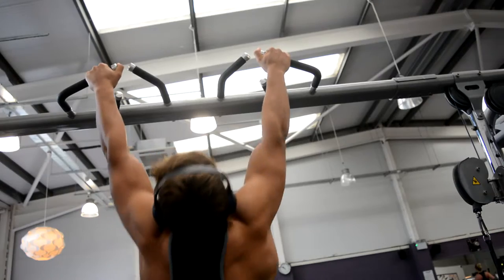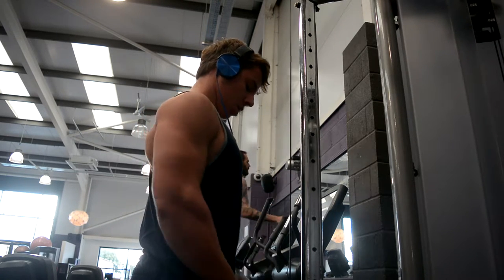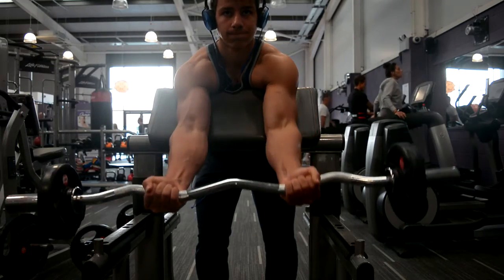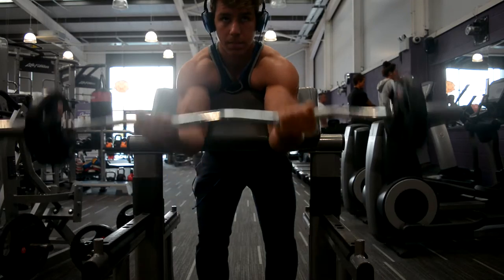How To Be A Powerbuilder | POWERBUILD TO GET THE BEST PHYSIQUE!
If you want to learn How to Lose 30+ Pounds of Stubborn Fat… Without Losing Muscle or “Breaking” Your Metabolism

In this video I will tell you how to be a powerbuilder and achieve the best possible physique you can "NATURALLY"

I will tell you what powerbuilding is and explain the concept of it and why it works. A lot of people always want to compare power lifting to bodybuilding. Why not combine both?

I will give you two option when powerbuilding. The first is the one I use and this is what I call "POWERBUILDING ROUTINE". This is incorporating the style of training into a single workout. #

The other method is periodisation which is just cycling between strength and hypertrophy cycles.

If you enjoyed this video on how to be a powerbuilder and get the best physique, please let me know!